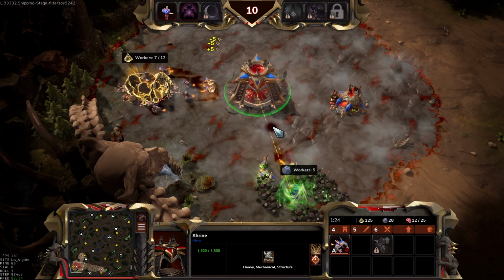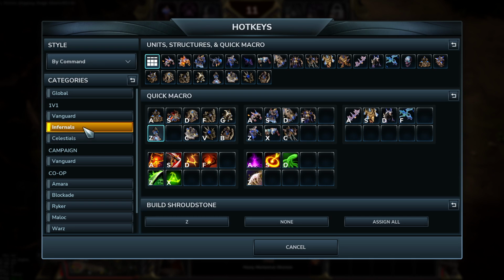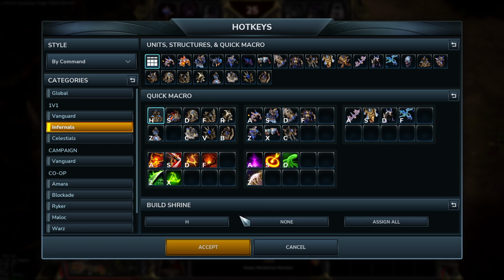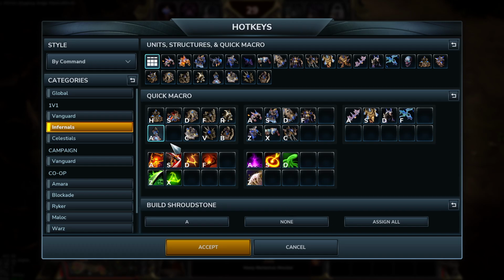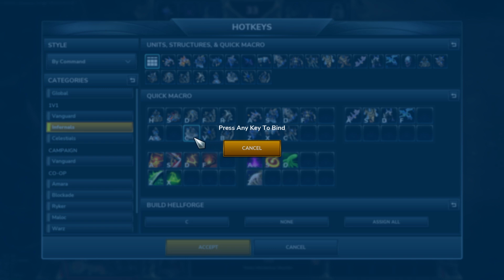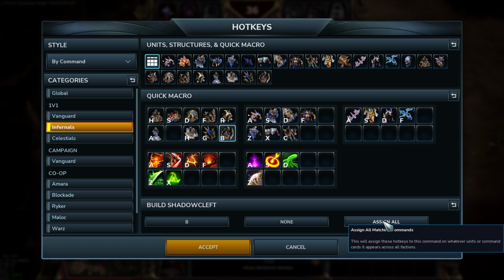Infernal Hotkey Basics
Spent a long time on this to help you go from first timer or returner to getting them most you can out of the game.